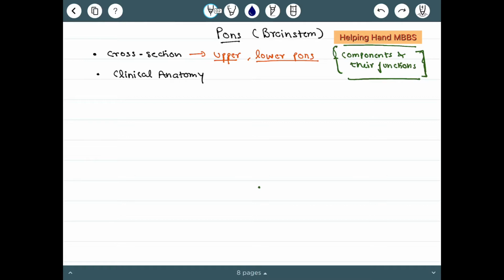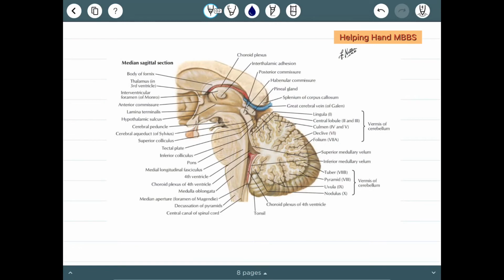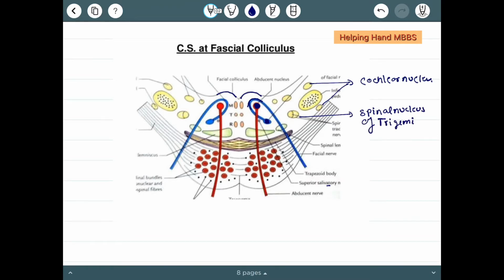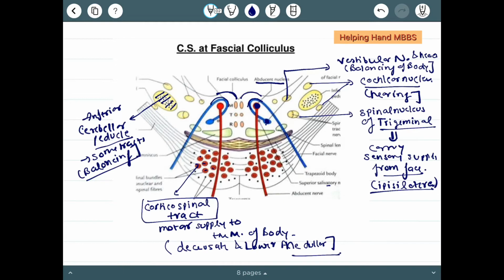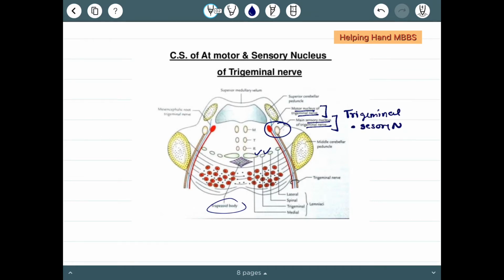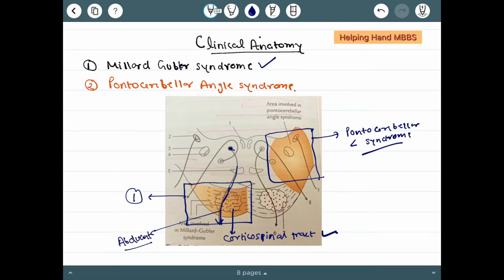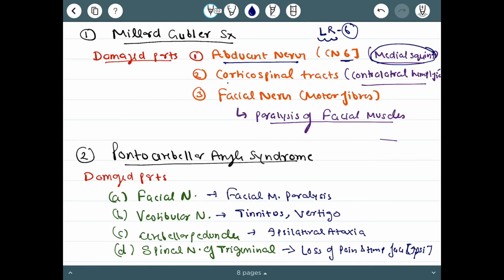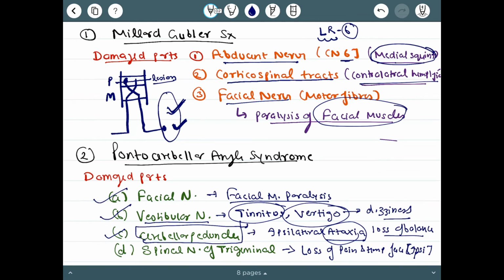Cross Section of Pons and Clinical Applied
This video is especially important for 1st year MBBS students. We hope it helps you.